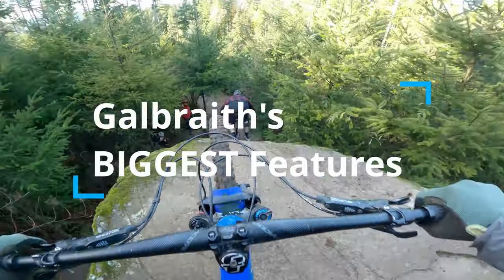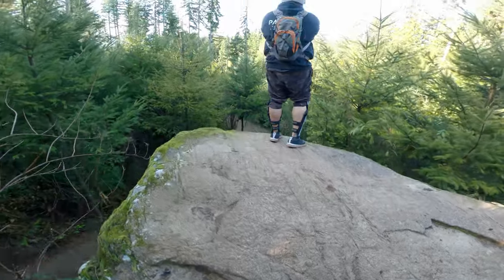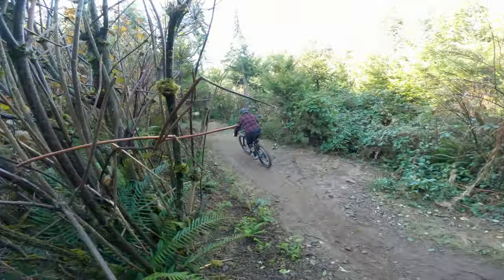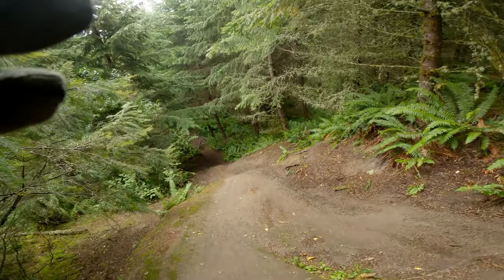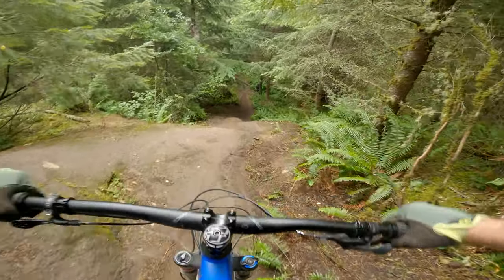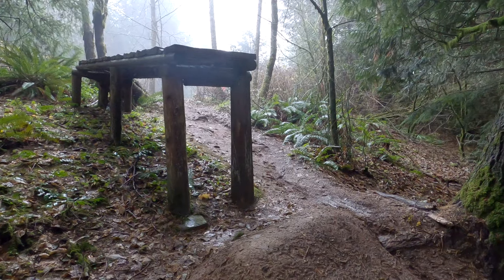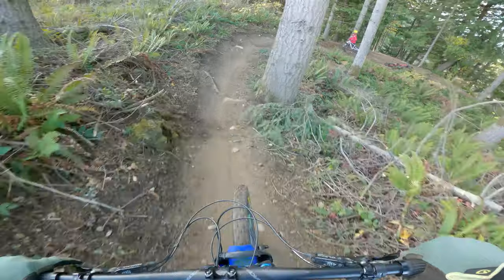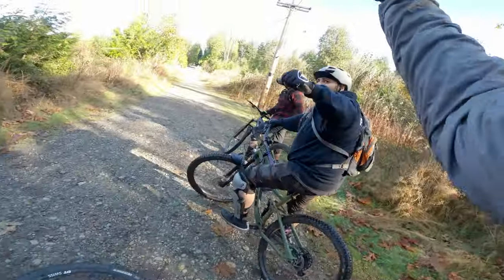Galbraith's Biggest Trail Feature's (Mountain Biking)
We set out to ride the biggest MTB trail features at Galbraith. Check out this quick guide to rolls, drops, and chutes on Radical Dragon, Spirit Bear, Scorpion, and SST.